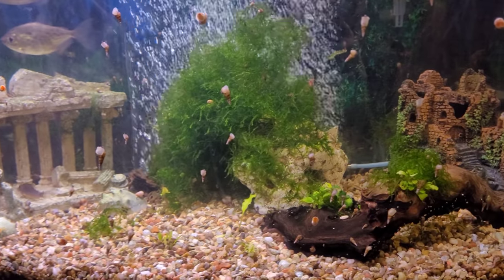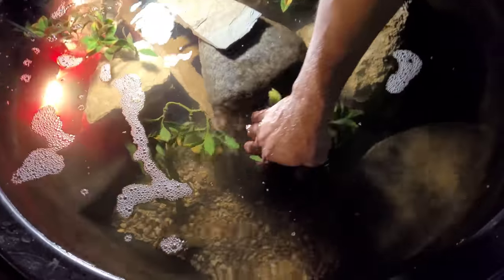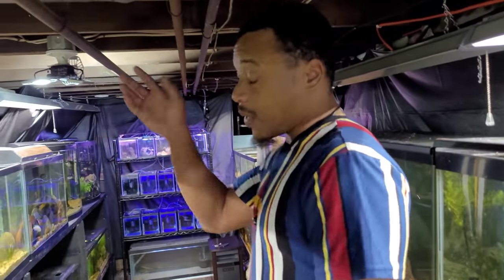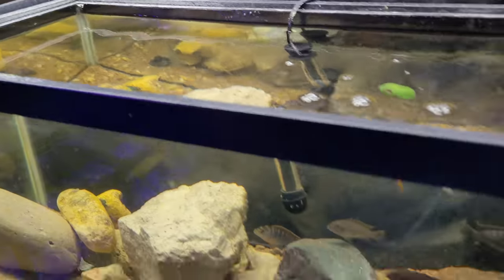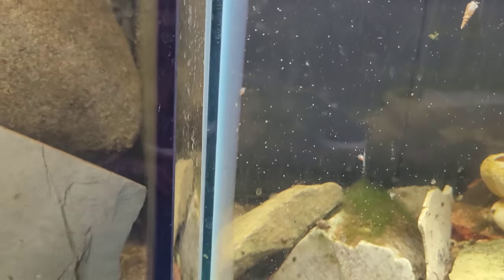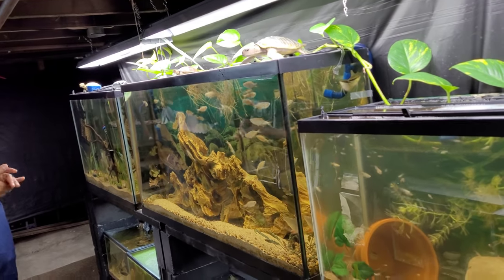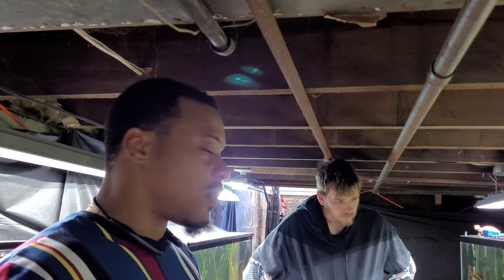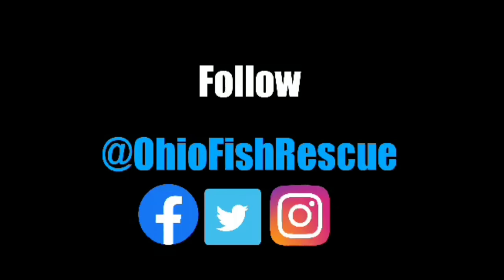OFR BTS Visit Boss Aquatics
Reaper,Luke and Josh Visits Boss Aquatics and get a Behind the Scenes Tour.